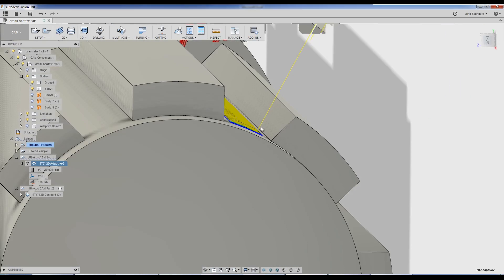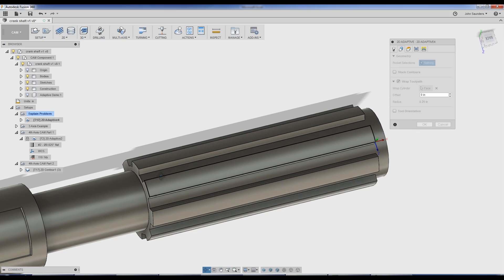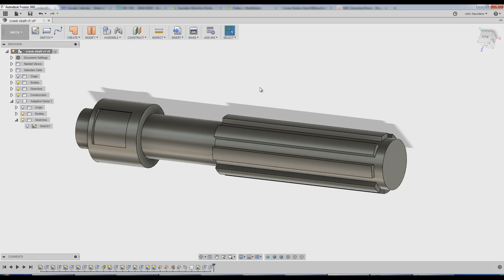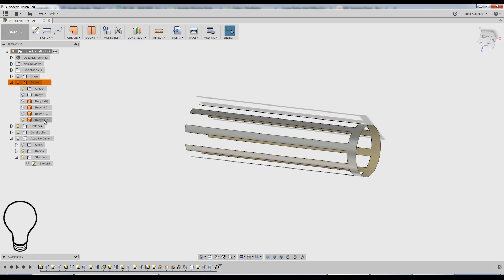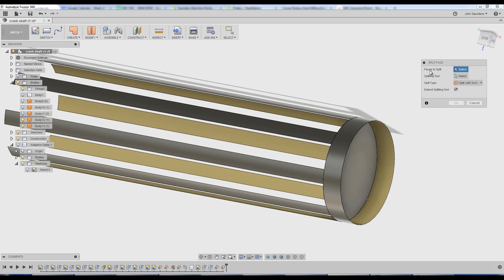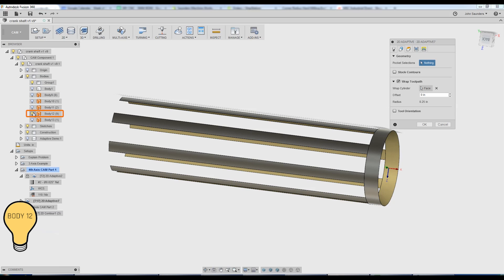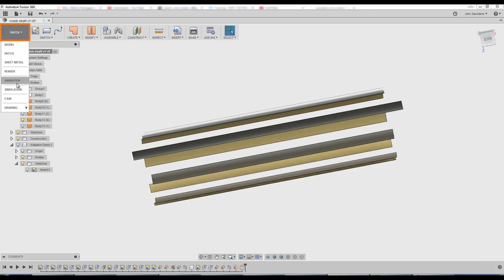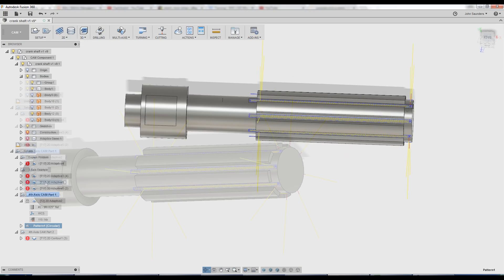Fusion 360 4th Axis CAM Tutorial - Part 1 FF97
Let's walk through Fusion 360 CAM tutorials covering 4th axis simultaneous, indexing and wrap CAM toolpaths!  Machining 4th axis toolpaths around cylinders is easy, but you need to use the 'wrap toolpath' option and often make use of the Patch environment to control your toolpath!